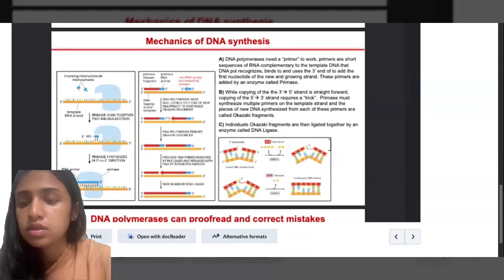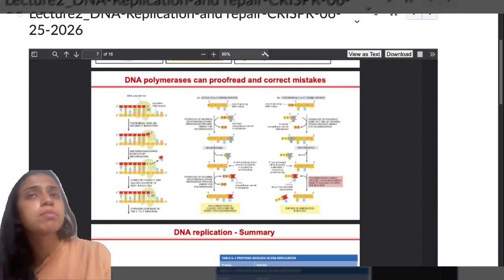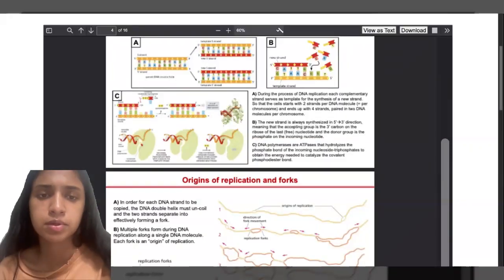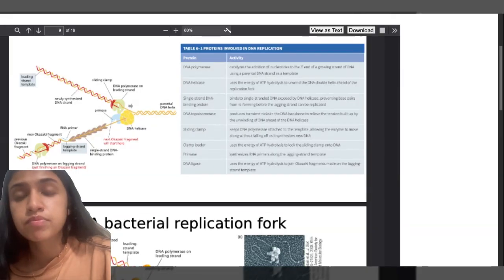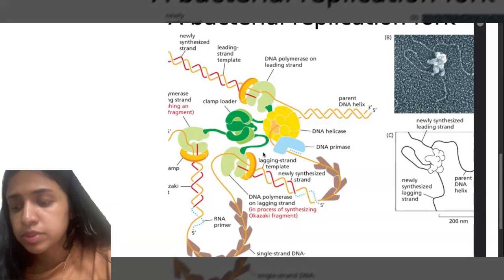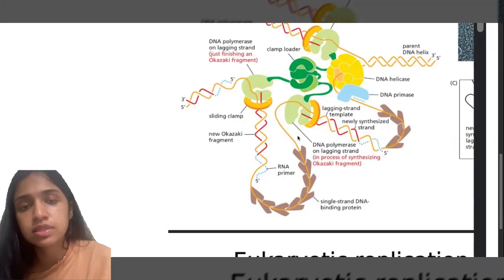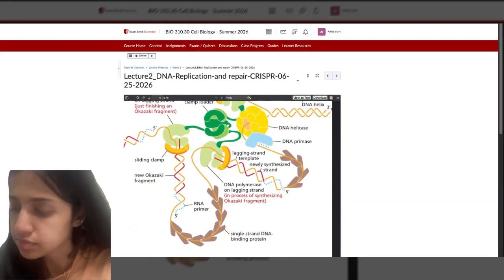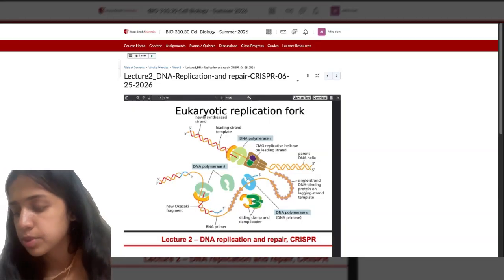SBU BIO 310 Summer '26 LEC 2 PART 2